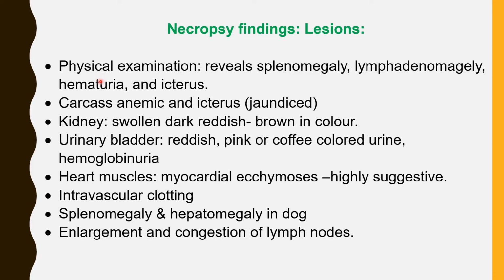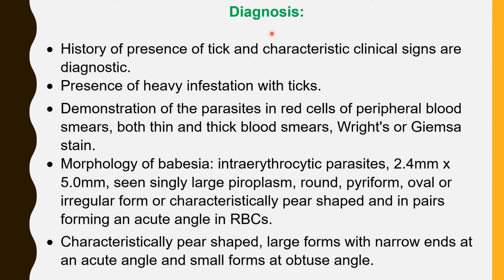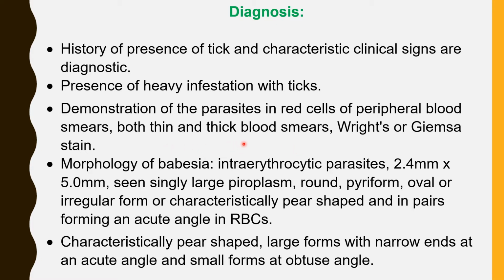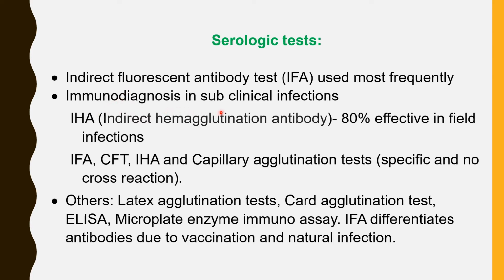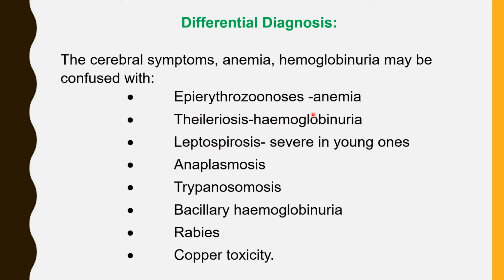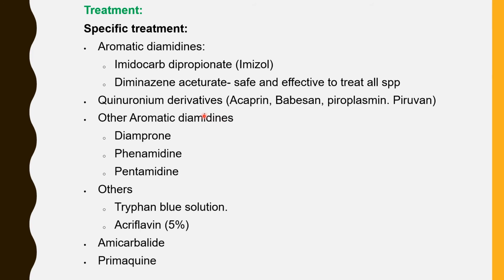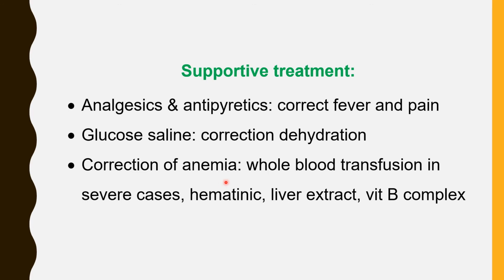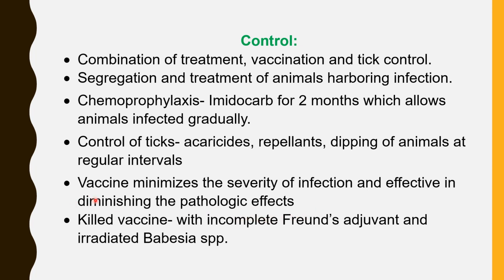Babesiosis Part 4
Babesiosis Part 4: describes necropsy lesions, diagnosis, serological tests, differential diagnosis, treatment, control